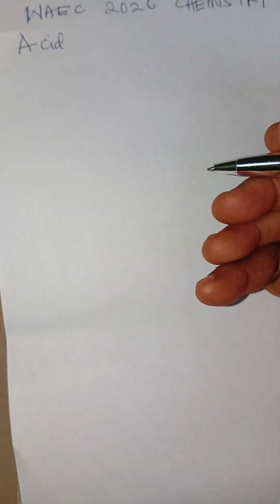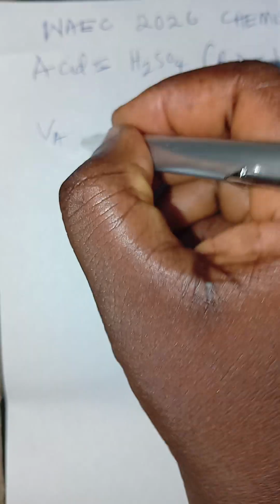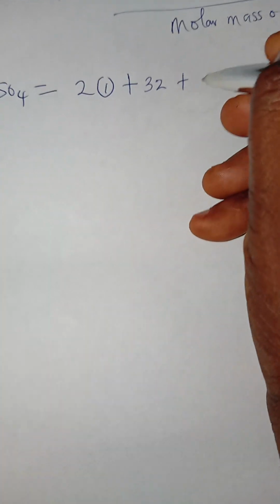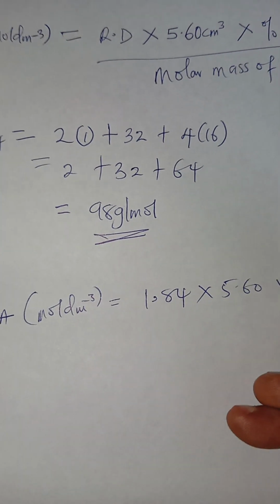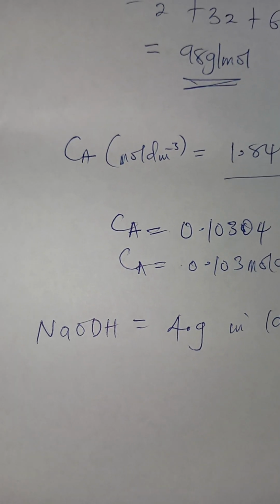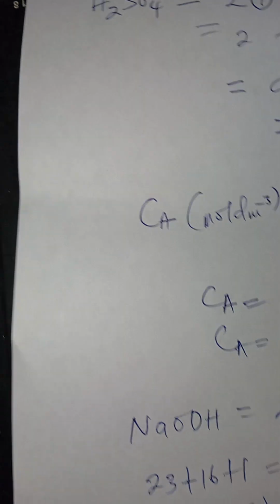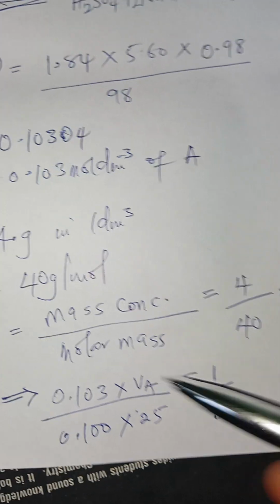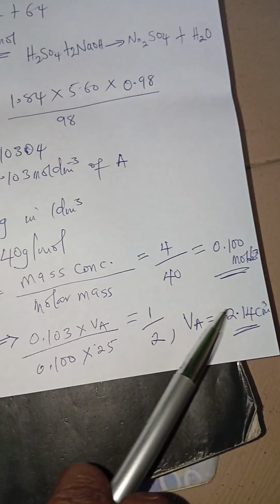WAEC 2026 CHEMISTRY END POINT...(Theoretical Value for Teachers)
THE 2026 WAEC CHEMISTRY PRACTICAL END POINT